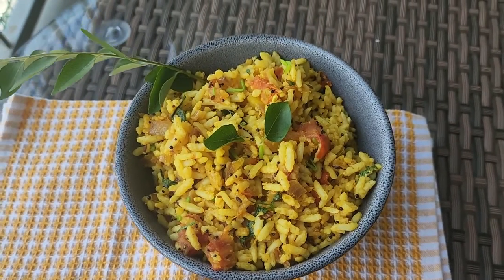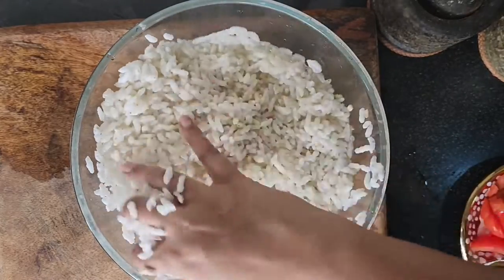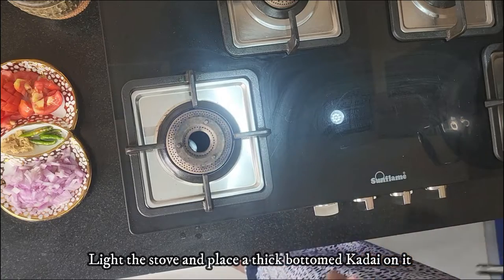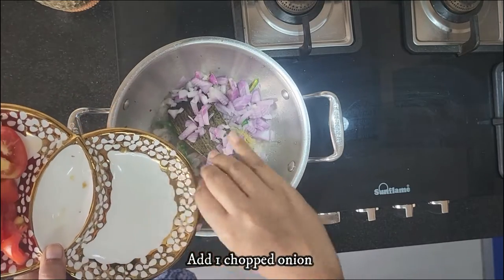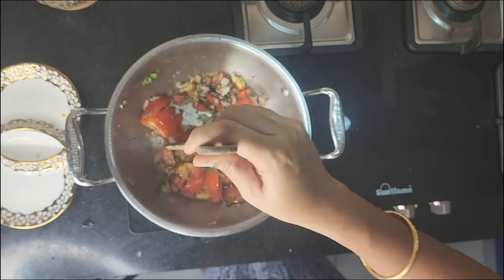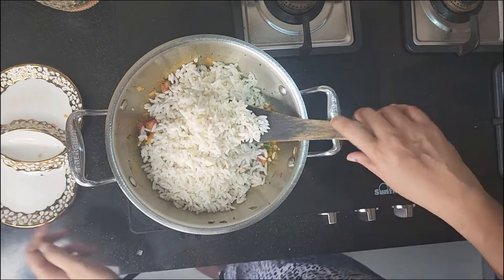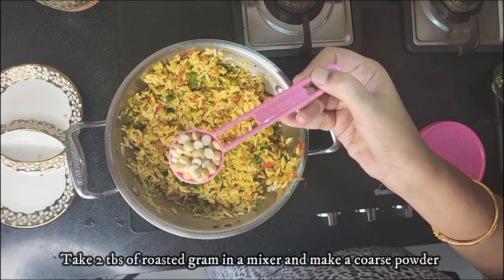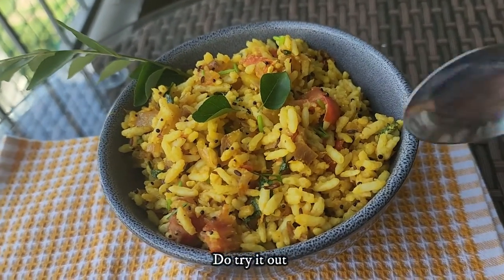Uggani | Puffed rice